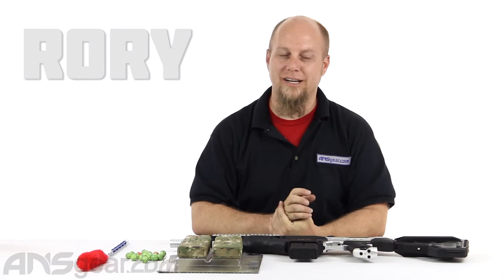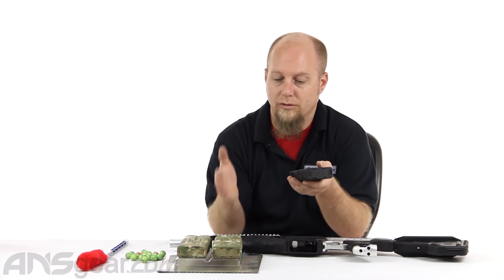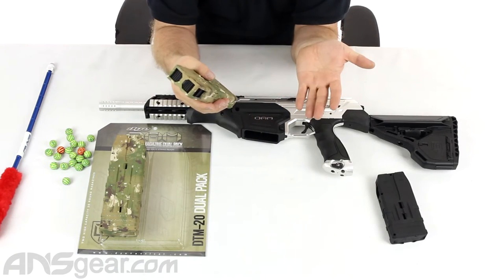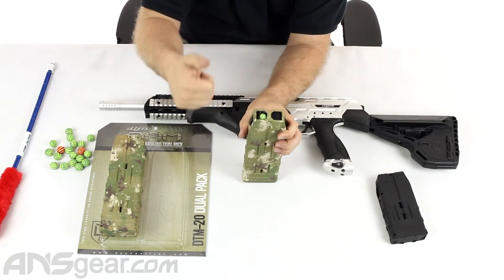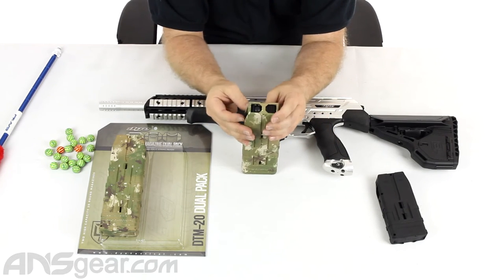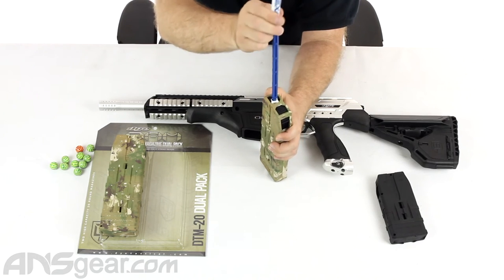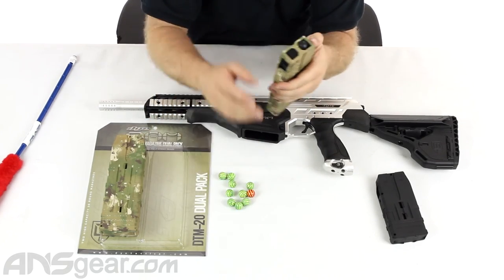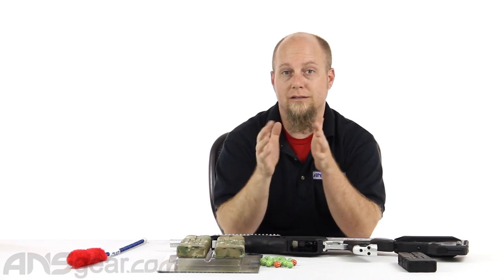Dye Assault Matrix 20 Round Magazine 2 Pack Review